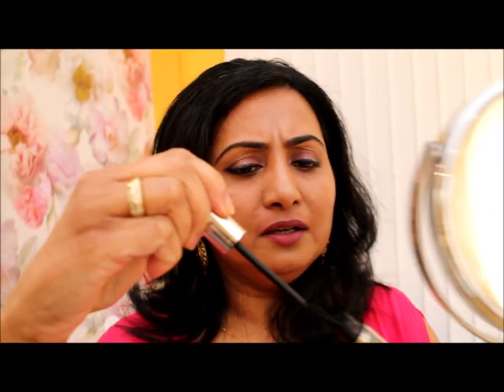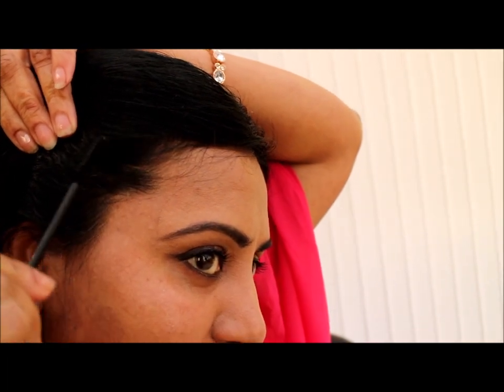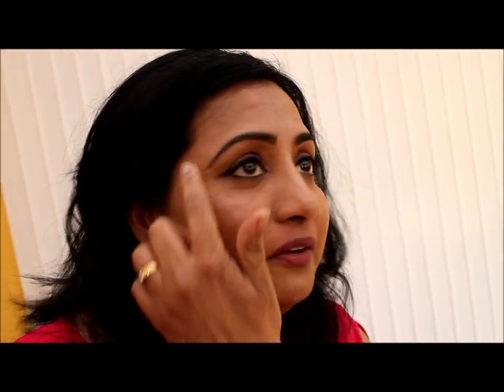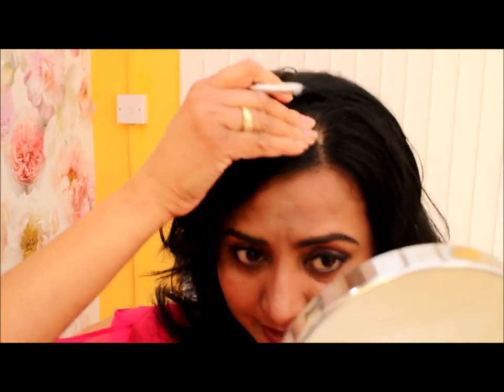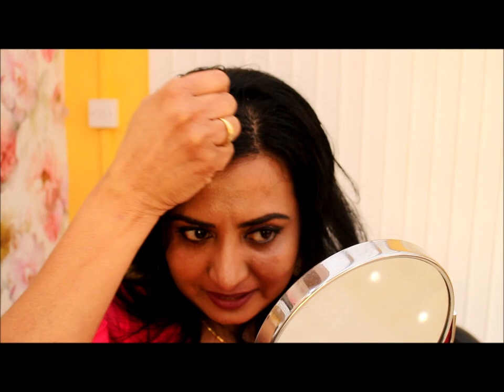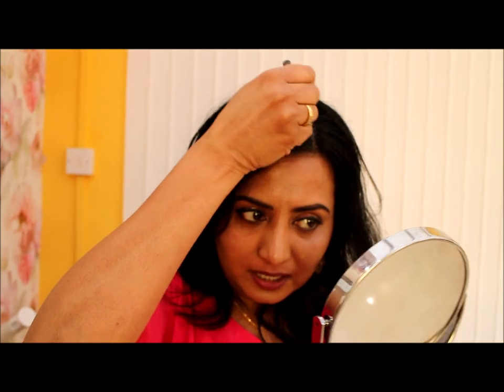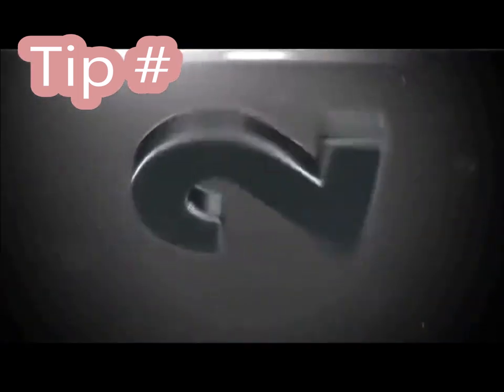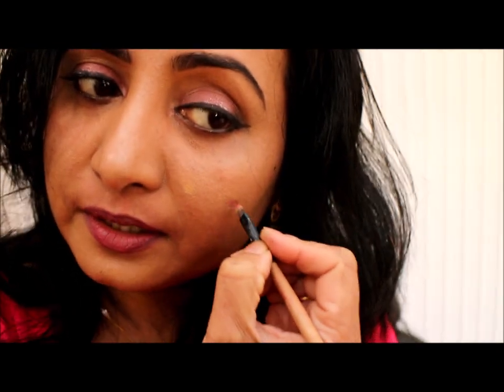ഇതാ വീട്ടിൽ തന്നെ സുന്ദരിയും സുന്ദരനും ആക്കാനുള്ള കിടിലൻ ട്രിക്‌സ് - PART 02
ഇതാ വീട്ടിൽ തന്നെ സുന്ദരിയും സുന്ദരനും ആക്കാനുള്ള ട്രിക്‌സ് - PART 02

അപ്പോൾ നമുക്ക് ബാക്കി ഉള്ള അടവുകൾ പഠിക്കാം...കണ്ടോളൂ..👍

സ്നേഹത്തോടെ റാണി